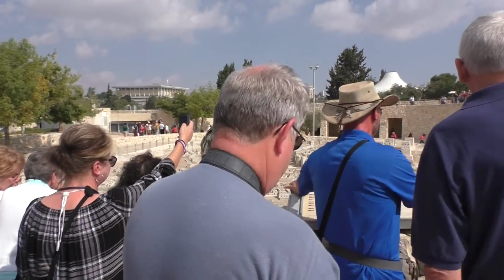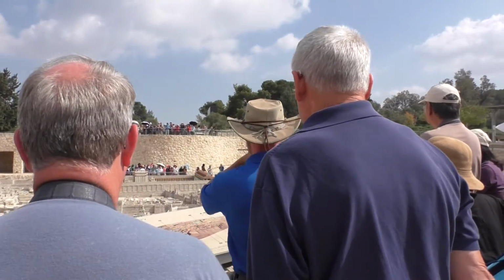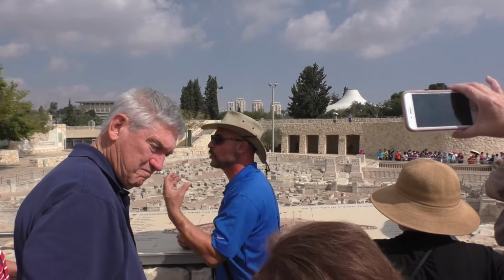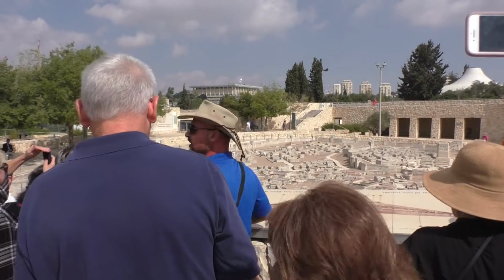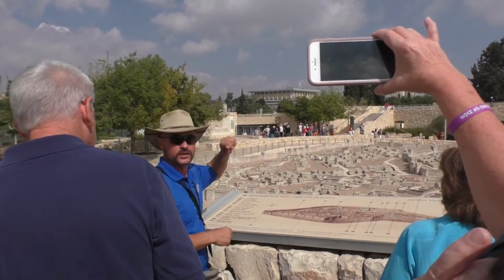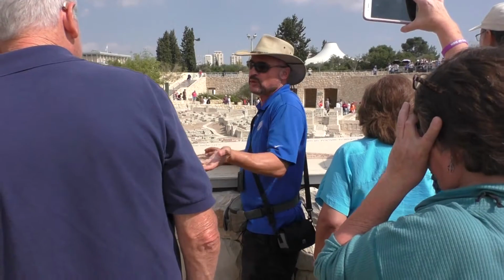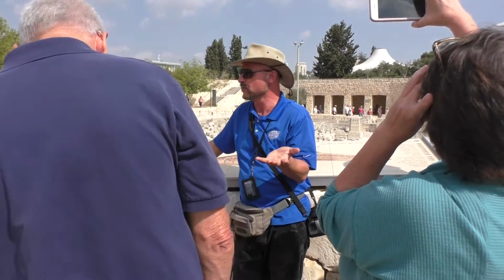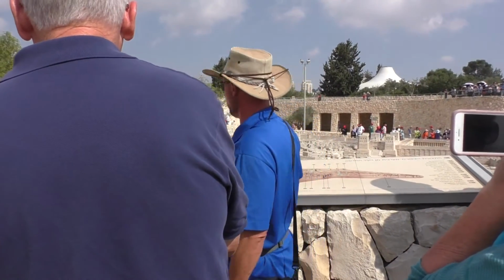The 2nd Temple period Jerusalem's model explanation, the view from the West.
Here I explain the view of the 2nd Temple period Jerusalem model's view from the West, Western retaining Wall ( so-called Wailing Wall), etc.